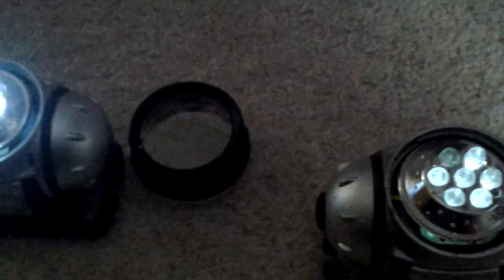Inside an LED headlight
For Slippy V